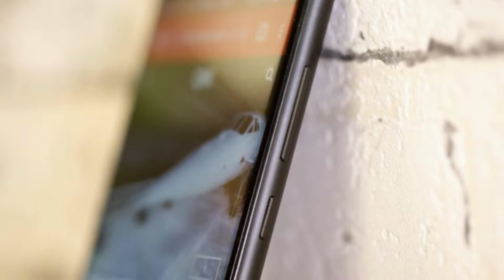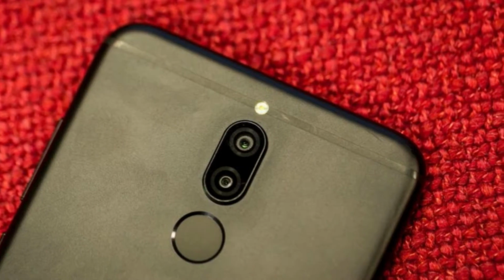Huawei Mate 10 Lite review